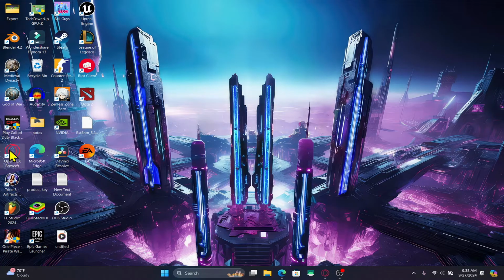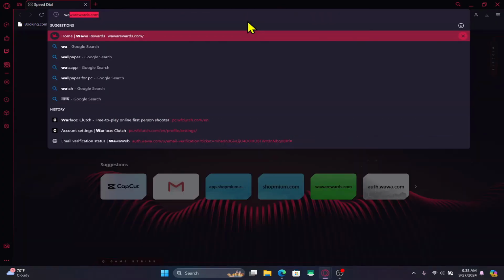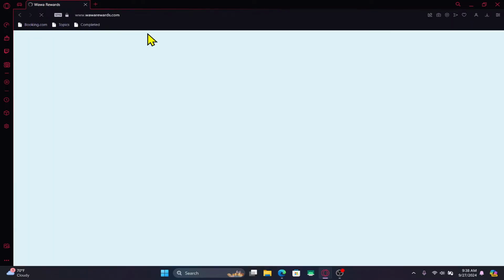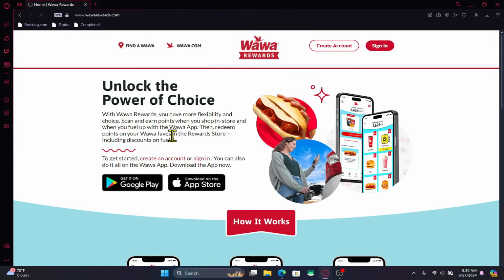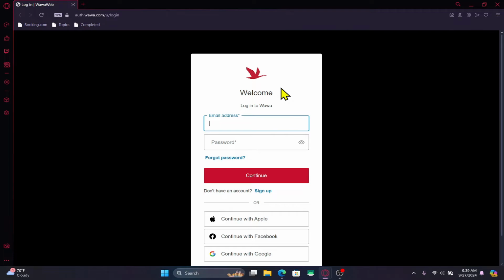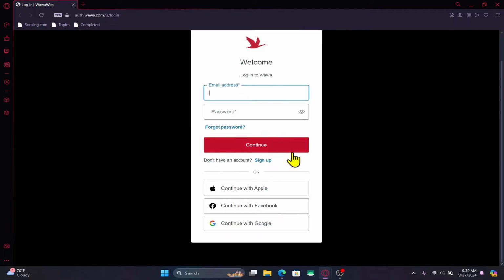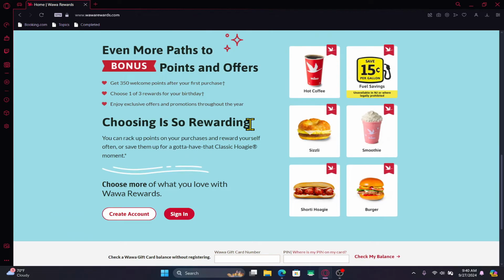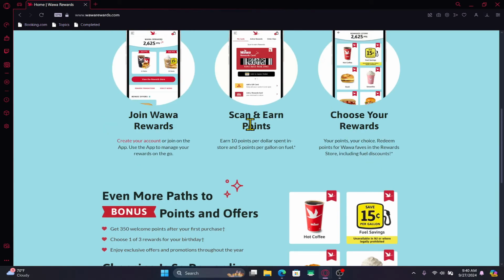Sign in Wawa Rewards Account: How to Login to Your Existing Account on Wawa Rewards? 2024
In this video, I’ll show you how to log in to your existing Wawa Rewards account quickly and easily. Whether you’re looking to check your rewards balance, redeem offers, or manage your account, this tutorial will guide you through the entire login process.